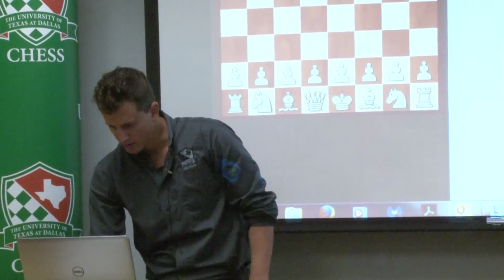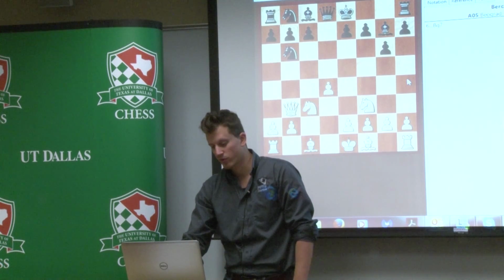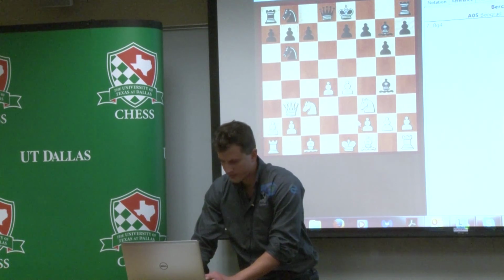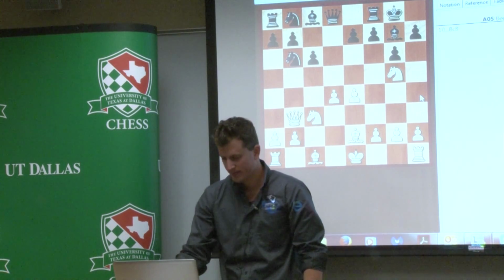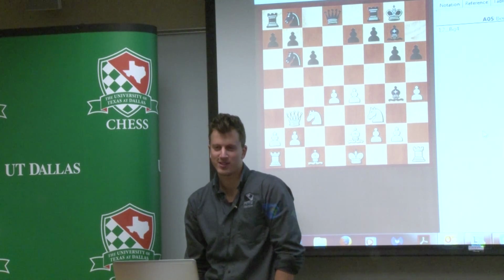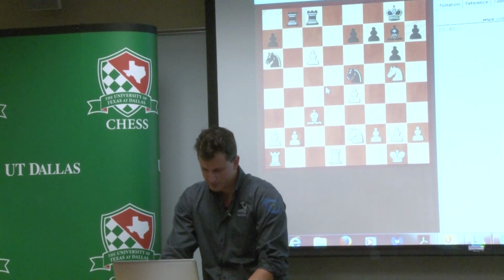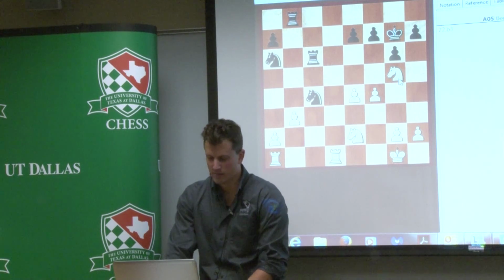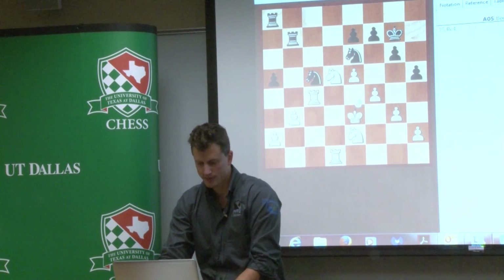Fridays with the UT Dallas Chess Team - Fall 2015 - Nov. 13, 2015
This is from Nov. 13, 2015, with GM David Berczes